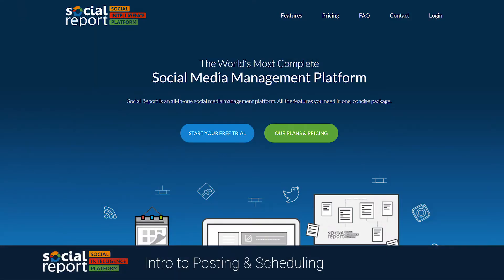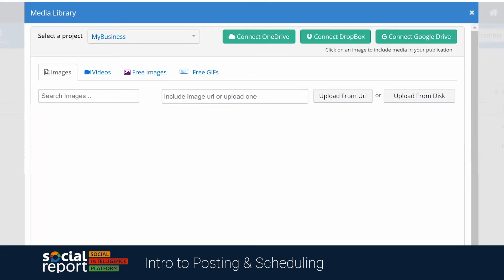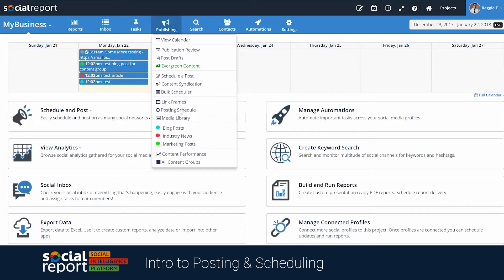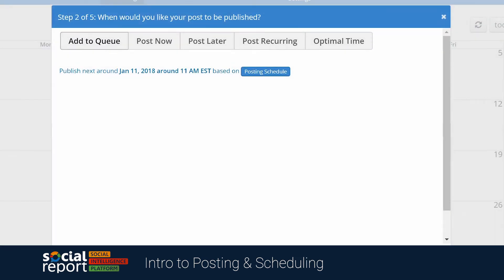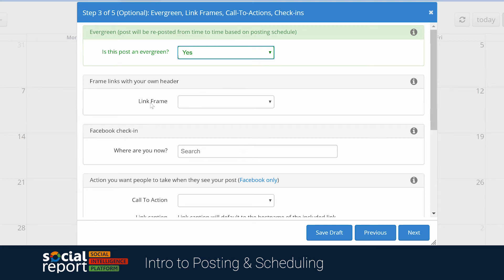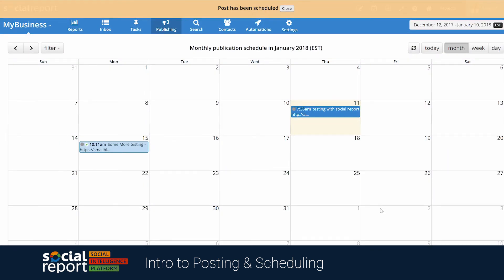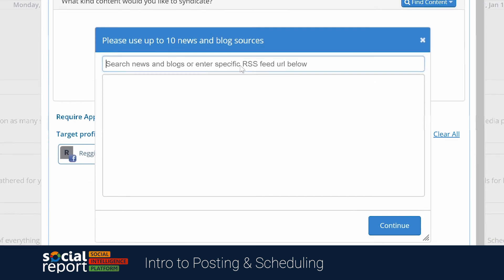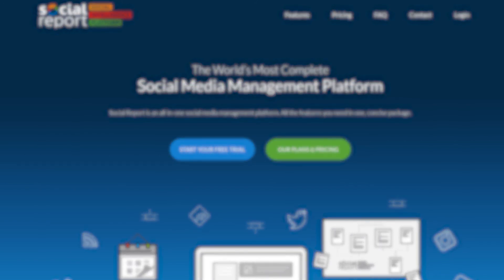Quick Start Guide - Intro to Posting and Scheduling - Social Report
In this quick video we will introduce you to Social Report's scheduling and publishing features!